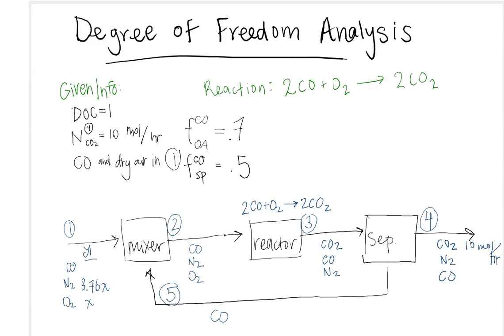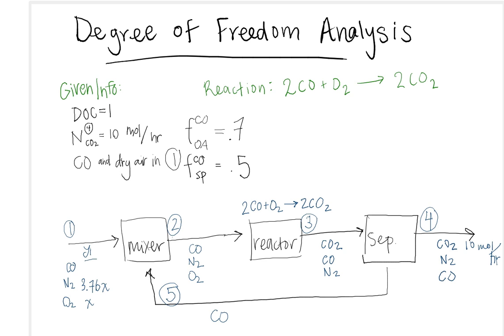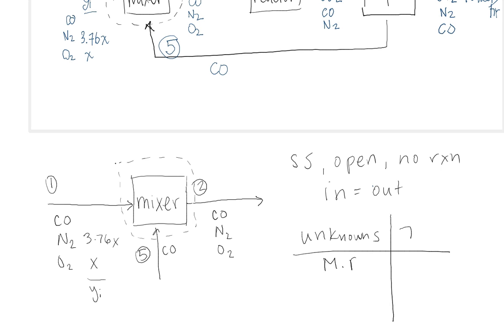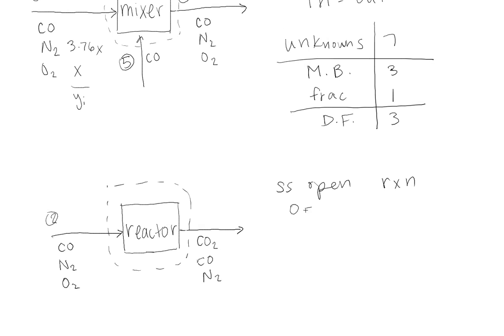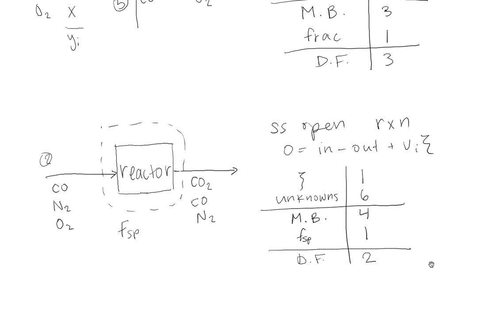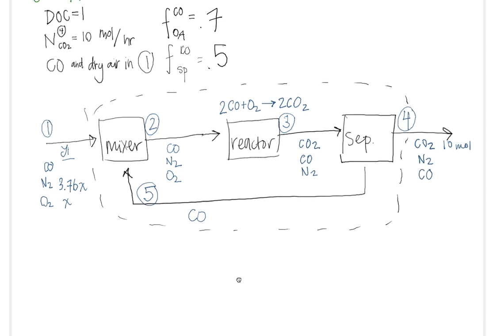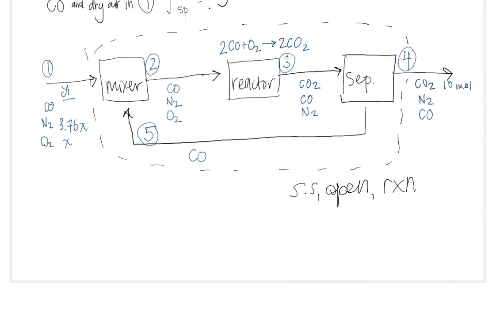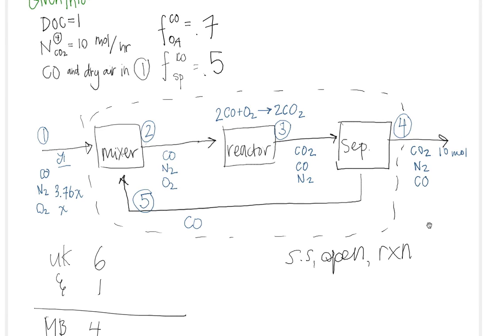BMED 2210 - Degree of Freedom Analysis with Multi-Unit Reacting Systems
Dr. Le Doux's students break down a problem on degrees of freedom in a multi-unit reacting system